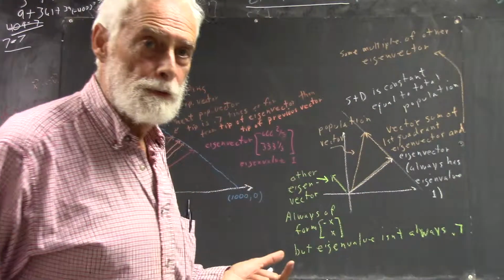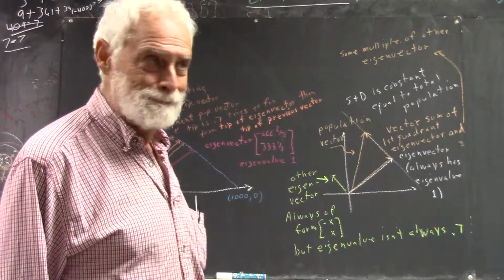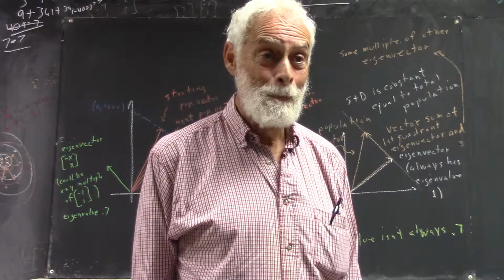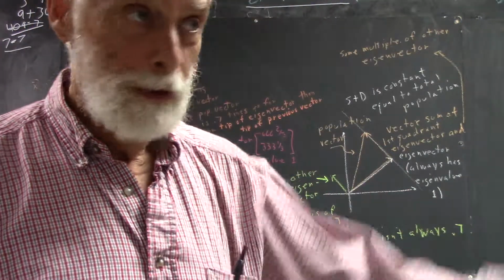dagov 4219 continuation how the eigenvectors show the approach to the stable population configurati